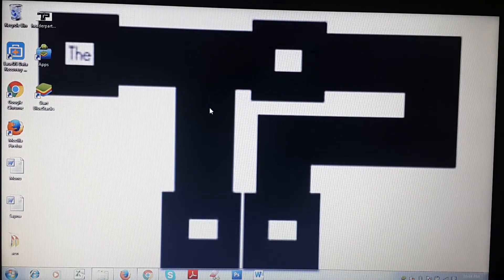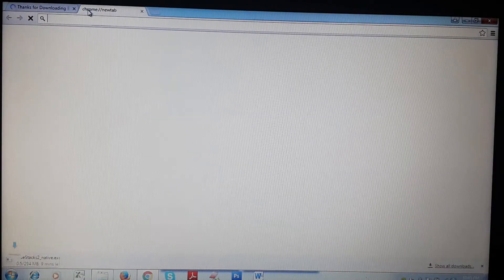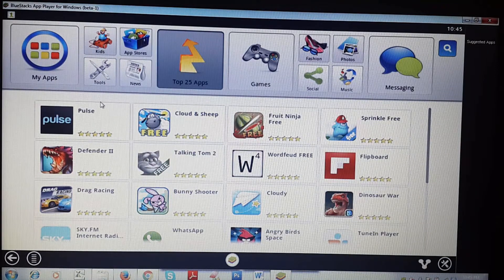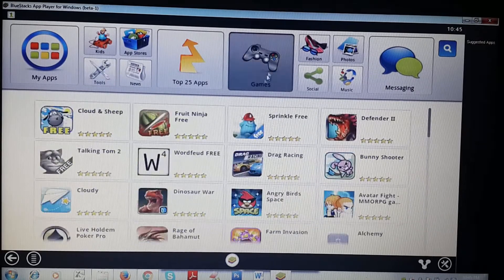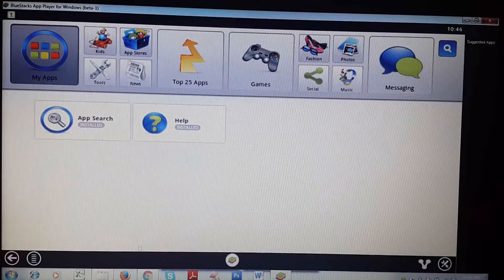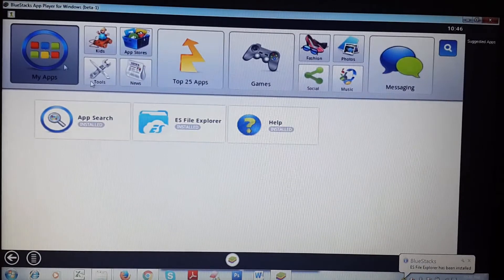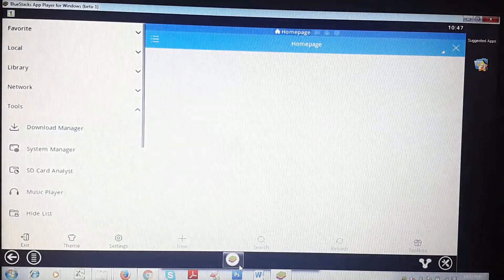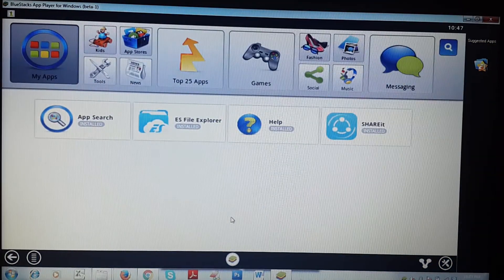How To Download , Install and Run Android or Iphone Apps on your PC or MAC(BLUESTACK) 2016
In this tutorial, I am going to show you how you can run Android Apps on your PC or even MAC too.

After installing, just copy your Android Apps backups to your pc and install it by just double -clicking on it and you can use it in your BLUESTACK now.